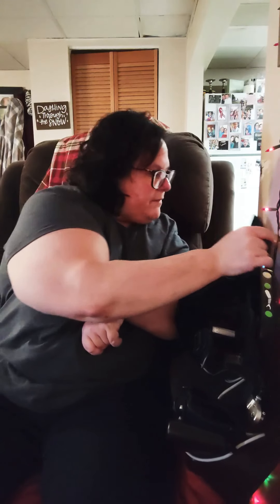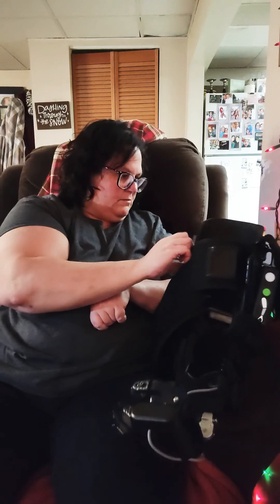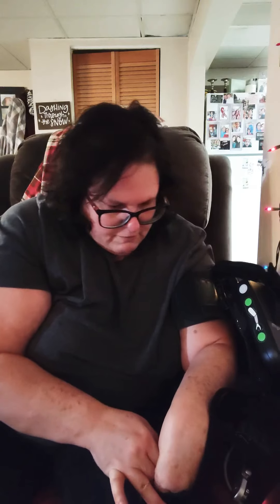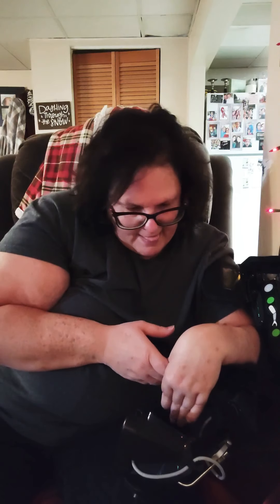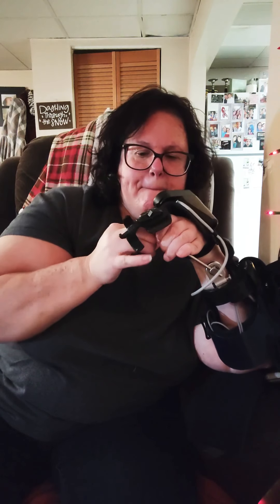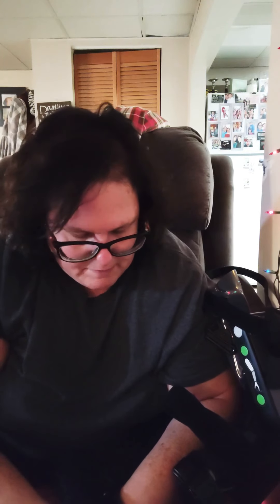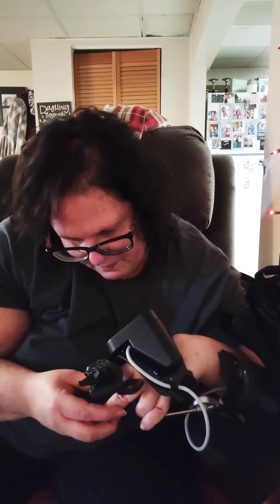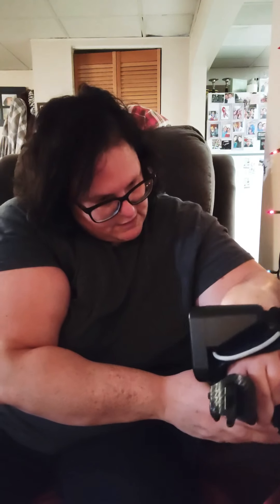The Process of Getting This Brace On...Oh, the Frustration!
My hand is so tight that it takes forever to open it up long enough to slide it into place.